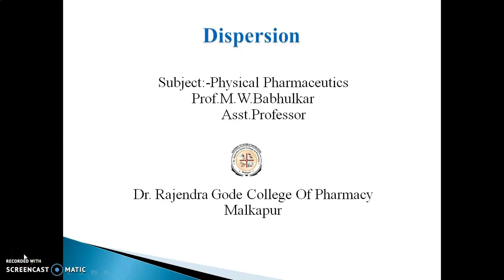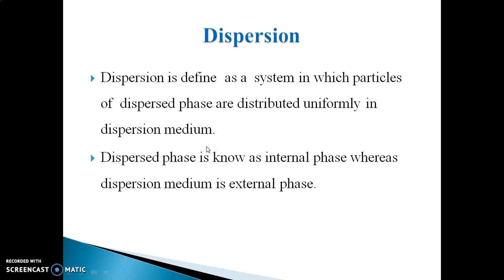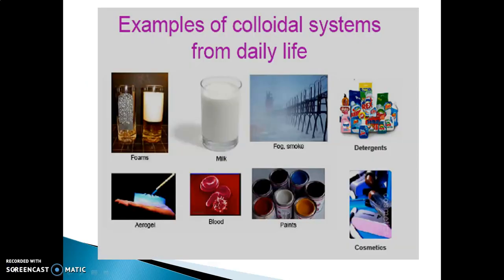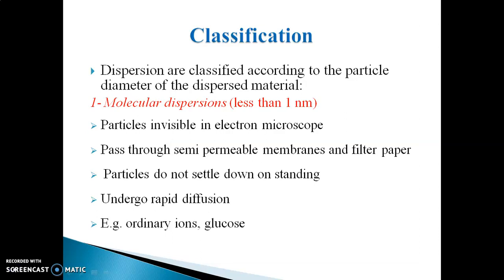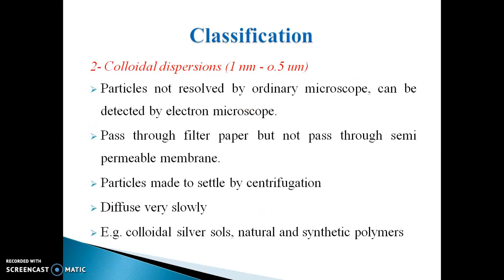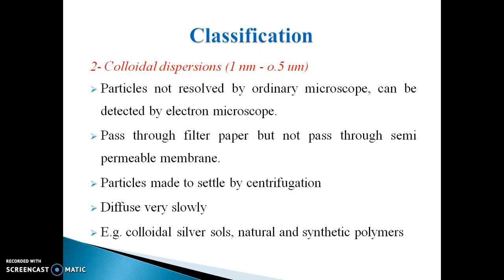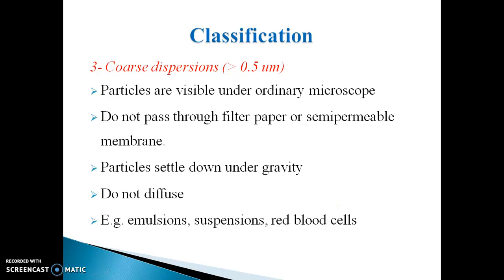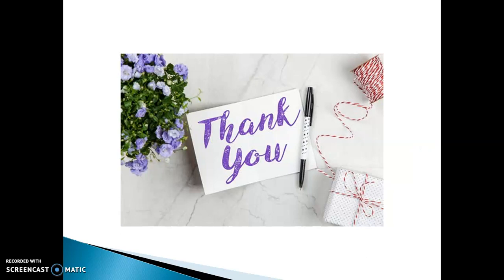Dispersion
Dispersion and its Classification like Molecular Dispersion,Colloidal Dispersion and Coarse dispersion for Students of  Pharmacy/Physical Pharmaceutics